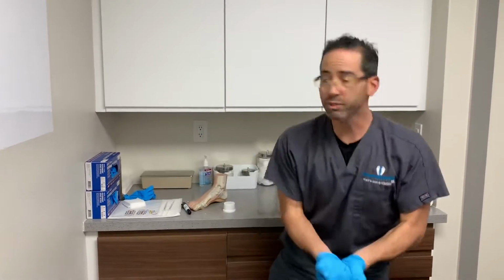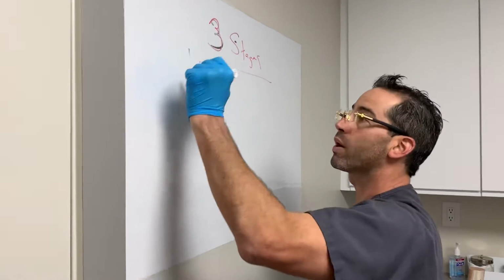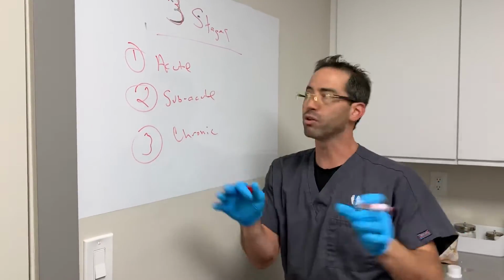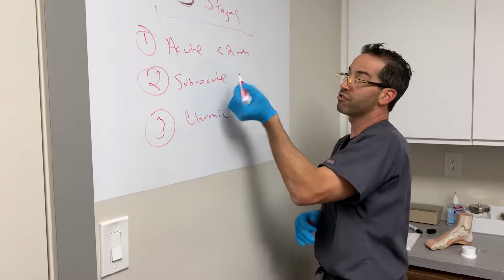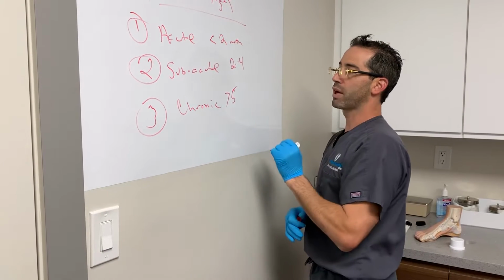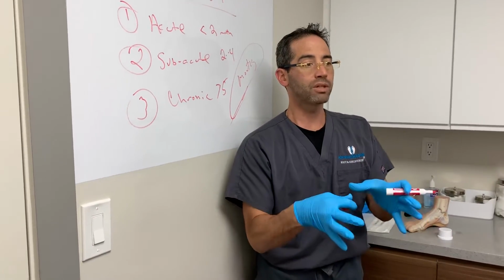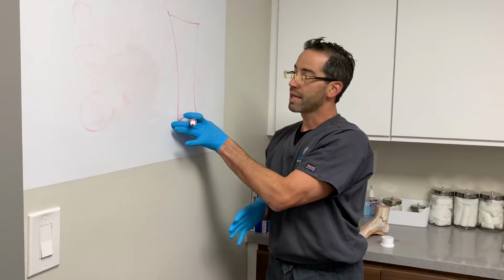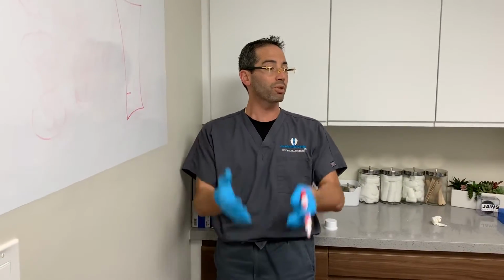WHAT EXACTLY IS PLANTAR FASCIITIS /ULTRASOUND-GUIDED INJECTIONS 🎯🎯🎯🎯🎯